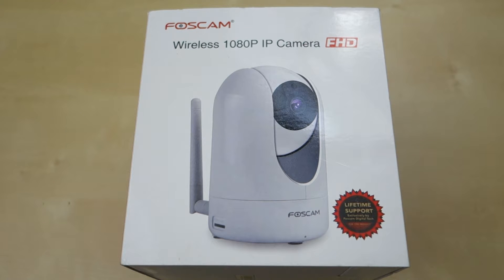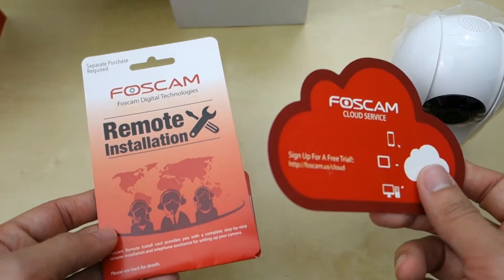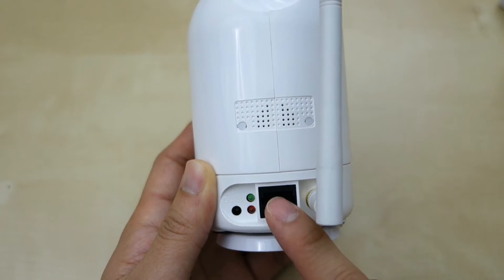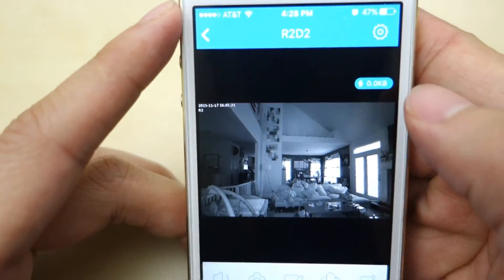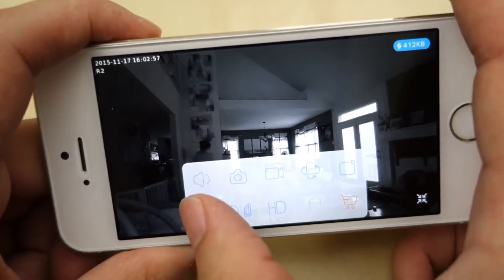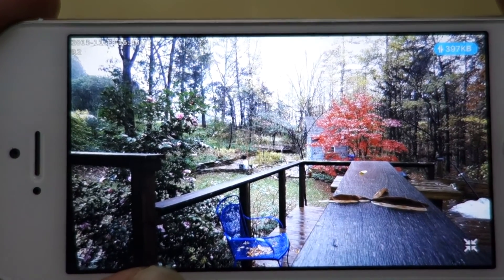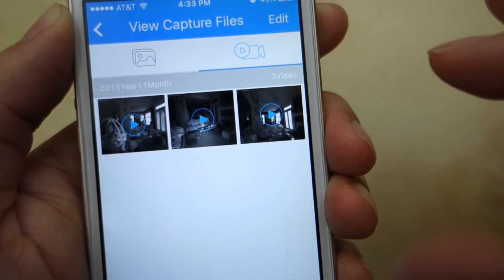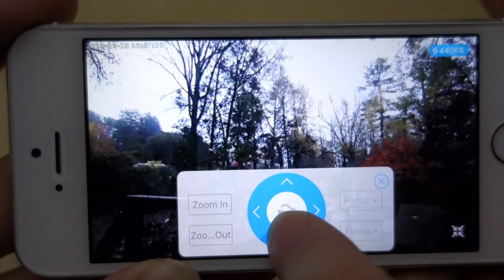Indepth Foscam R2W IP Security Camera REVIEW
Please watch my video for the full review:
The Good:
 - 1080p quality of the video is nice and clear, color are saturated
 - Night vision is good 10-15 feet still visible
 - Pan, tilt, zoom is smooth easy to operate. I wish there's swipe option so you don't have to open up the remote control
 - The app is easy to use and provide plenty of setting option.
 - Cloud storage is an option for only 1 cent a month currently.
The Bad:
 - The myfoscam.com website use an outdate plugin which doesn't work on chrome and IE 64.
 - The video and picture are stored in some weird database on the SD card, cannot just easily download them. The app provides no way to save it either
 - The lack of color/brightness control on the app is annoying